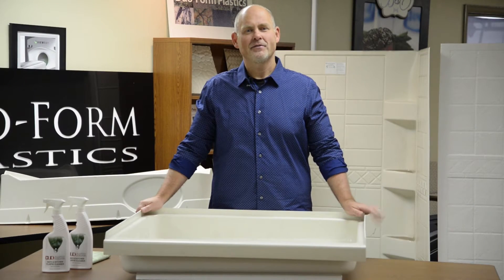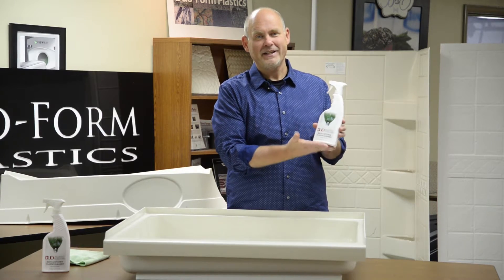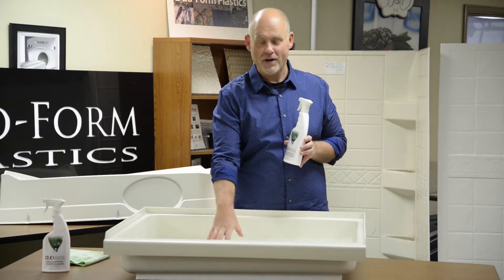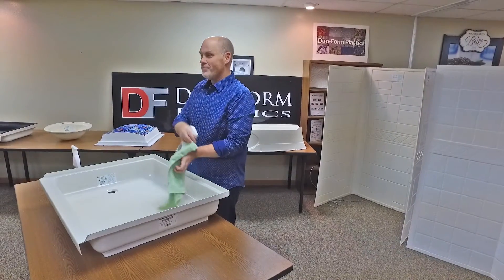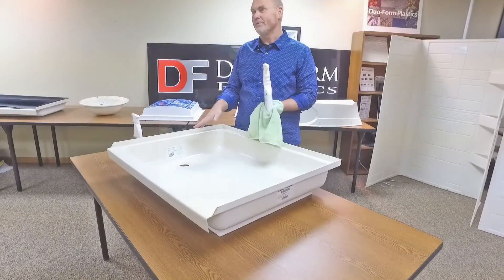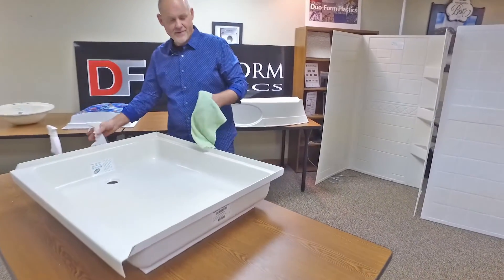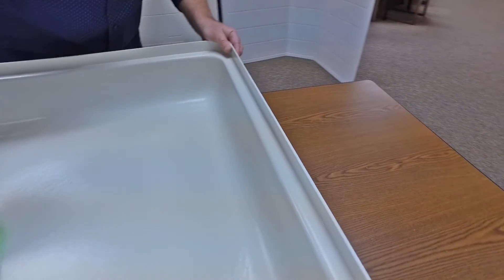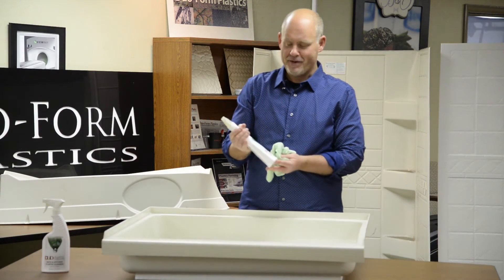DUO Plastic Cleaner | The PERFECT RV Shower Cleaner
DUO Showers, Tubs, and Sinks are found in 85% of ALL RV's on the road, so chances are you have a DUO product in your RV. 👍 This cleaner is specially formulated to be safe on our products and we're sure you'll LOVE the results. DUO has been the trusted supplier to the RV industry for bath products since 1975.